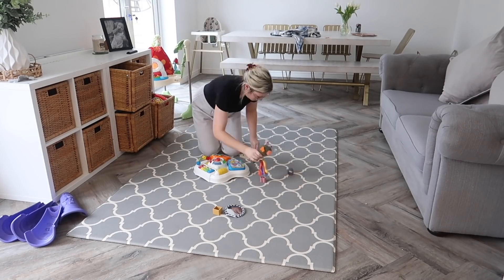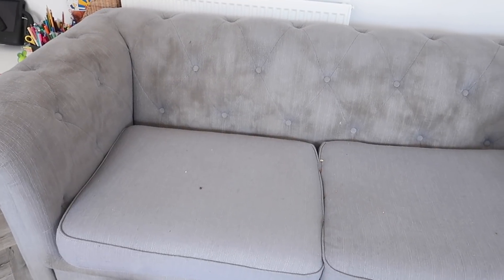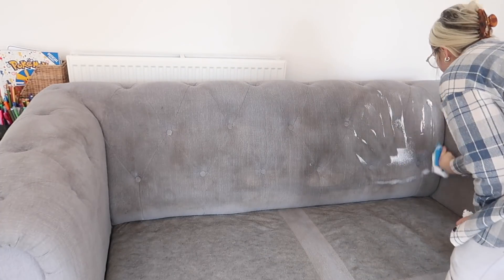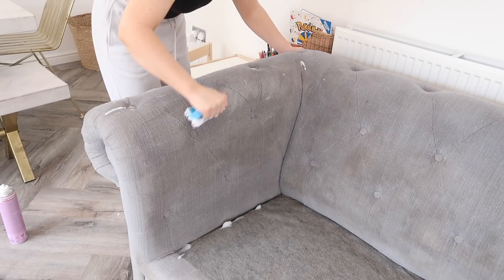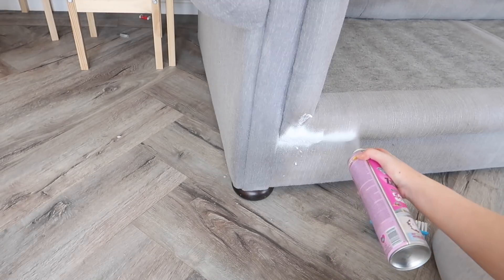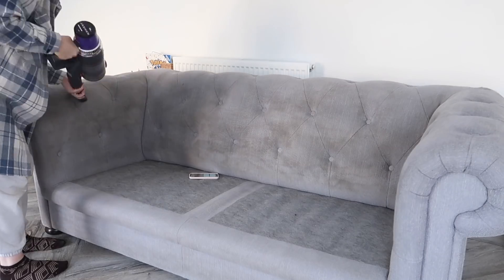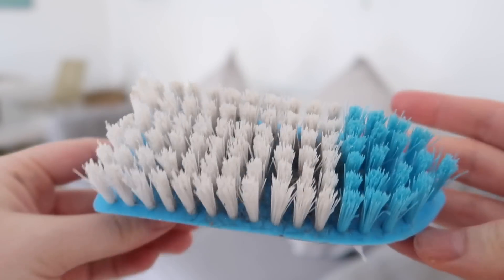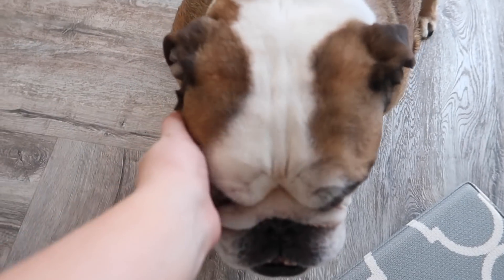DEEP CLEAN WITH ME | TRYING £1 MIRACLE PRODUCT HONEST RESULTS | CLEANING MOTIVATION | ellie polly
Hello my lovlies ! I have been doing the YouTube game since 2018 after having my first son. I now have 2 boys and I spend my time sharing the honest ups and downs of motherhood.
I also love sharing my home, cleaning and fashion videos
xx